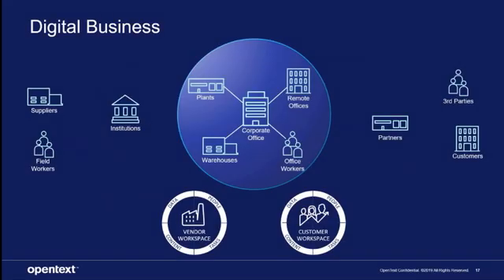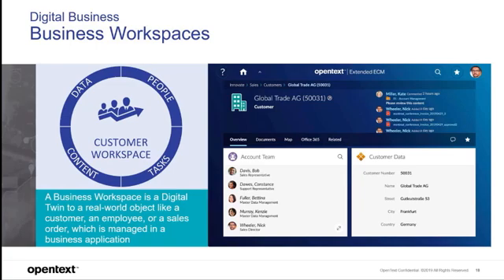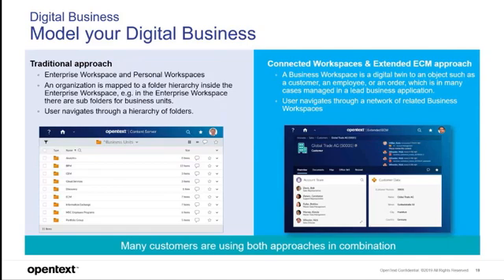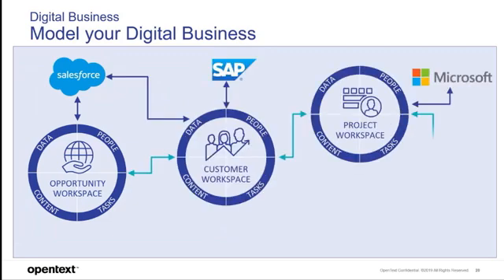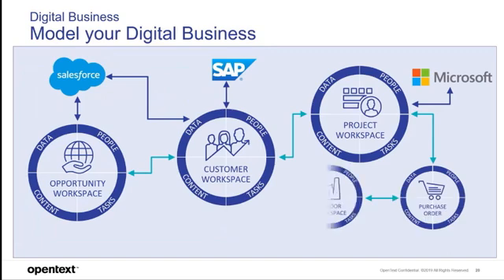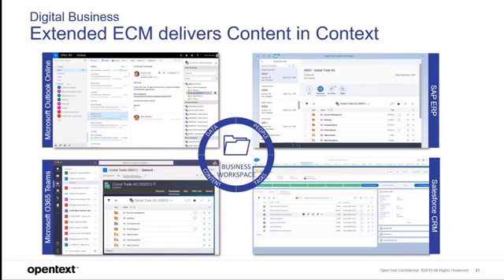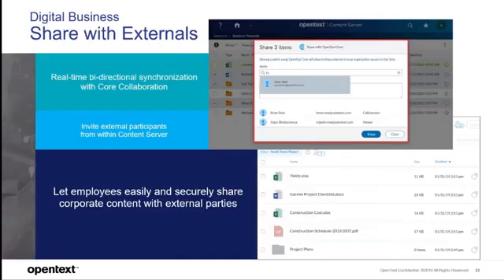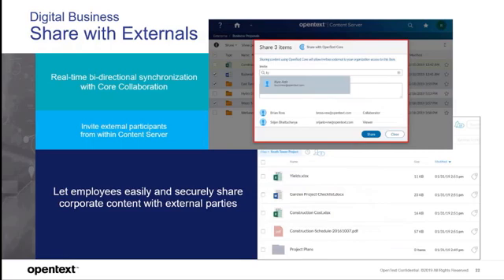Digital Business and why it is important to your organization